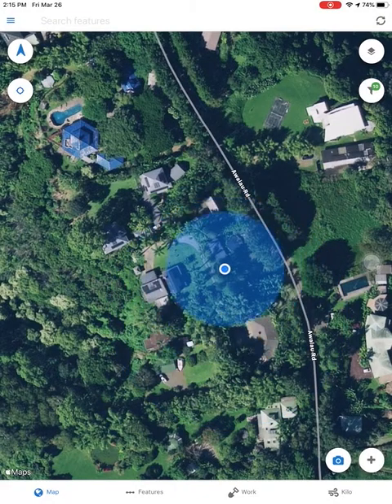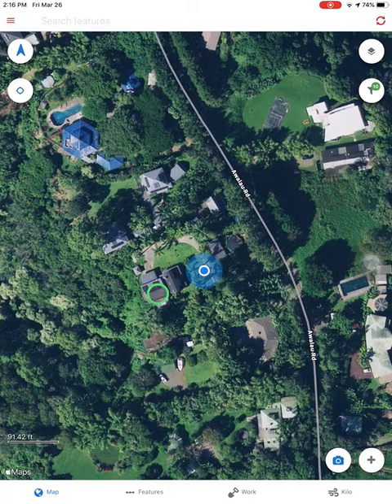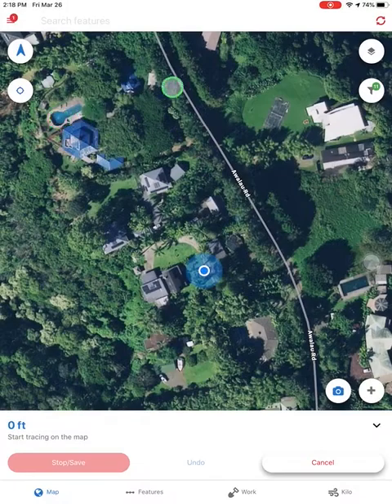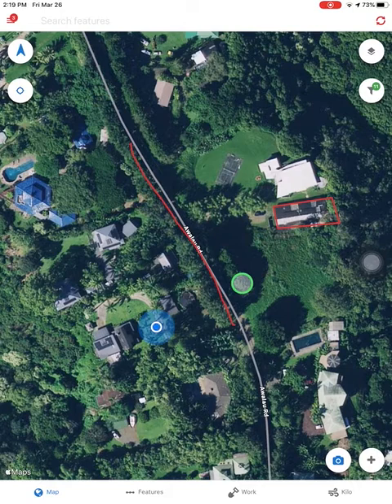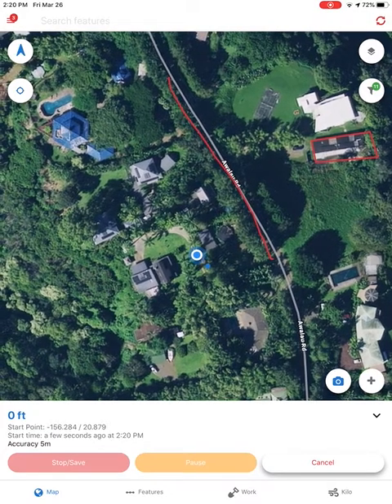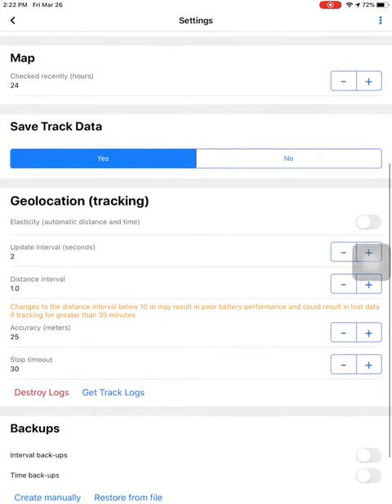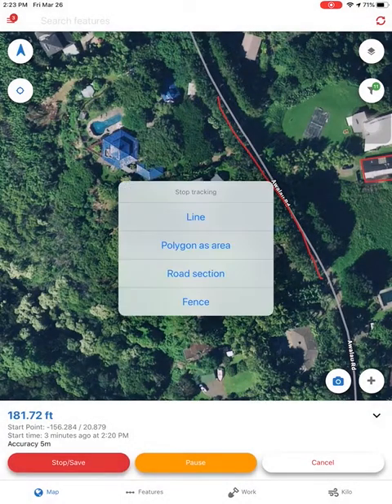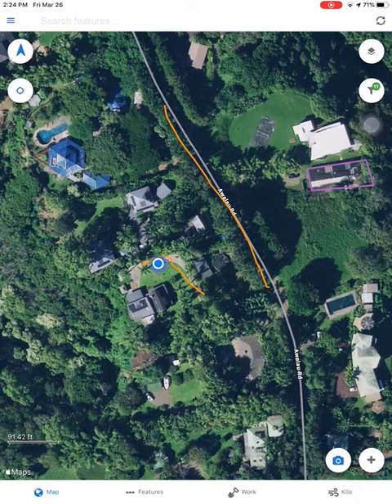Tracking and mapping lines and polygons on NRDS Aina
A video that shows how to draw or use the GPS on your mobile device to map a line or polygon using the NRDS Aina mobile app.